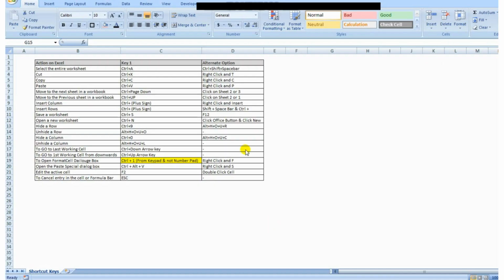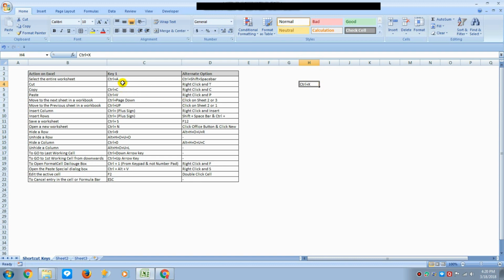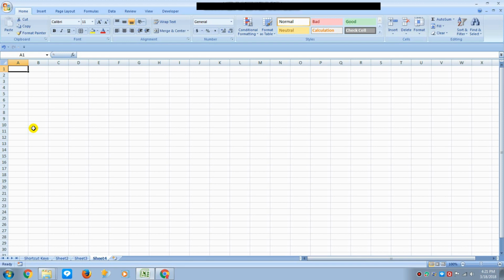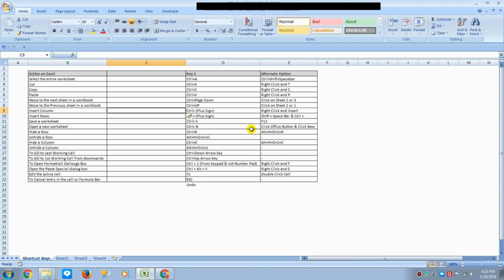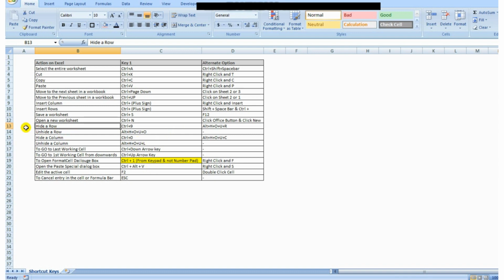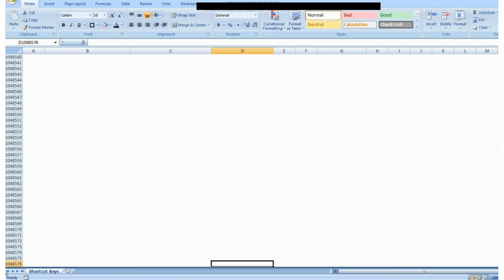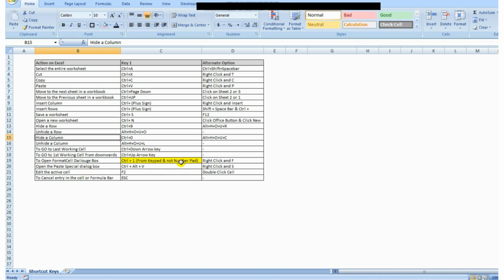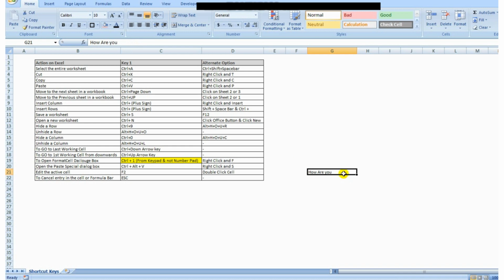20 Most Used Excel Shortcut Keys